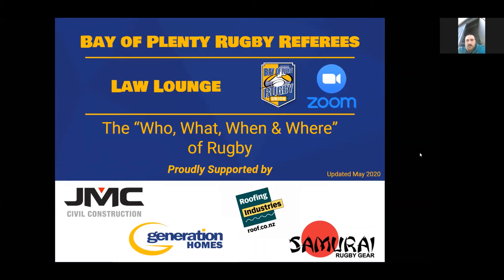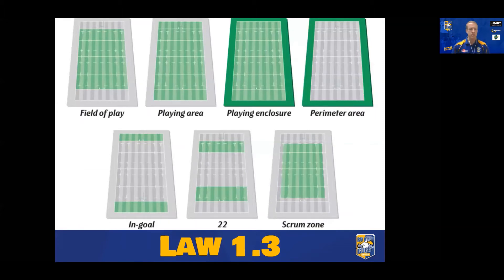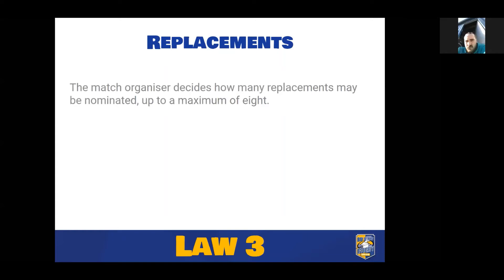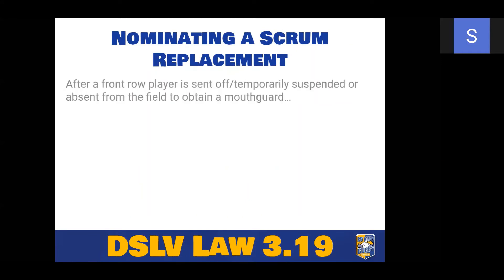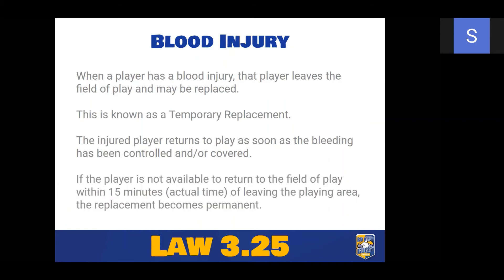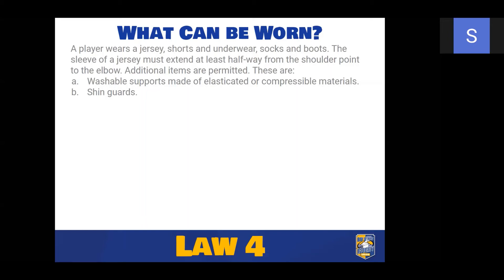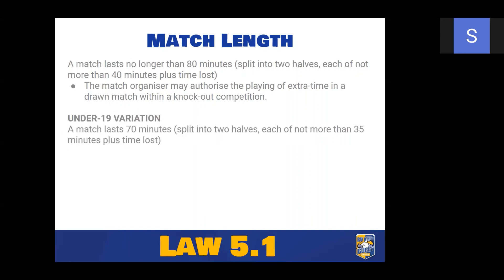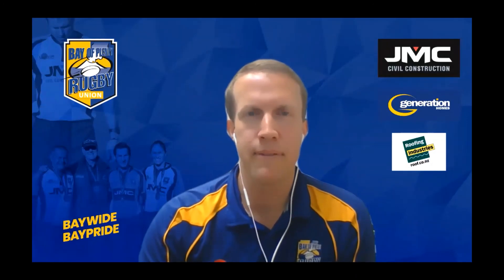Rugby Law Lounge: The "Who, What, When & Where" of Rugby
Our Law Lounge series covers the in-and-outs of the Laws of the Game of Rugby Union, and discusses some of the ways in which they are applied. Great for referees (associate, beginning, or experienced!), team coaches, players, and supporters to develop their knowledge of the game.